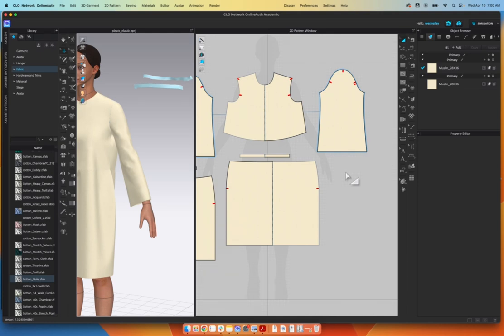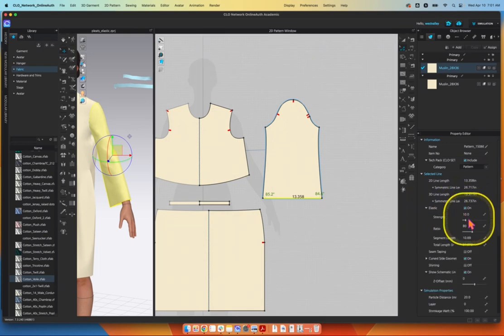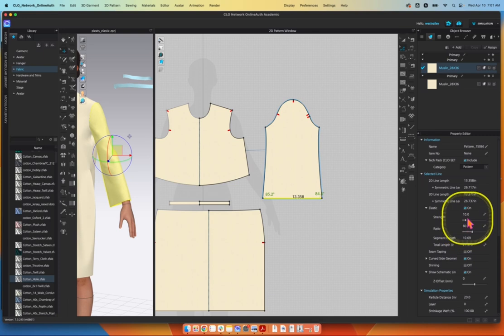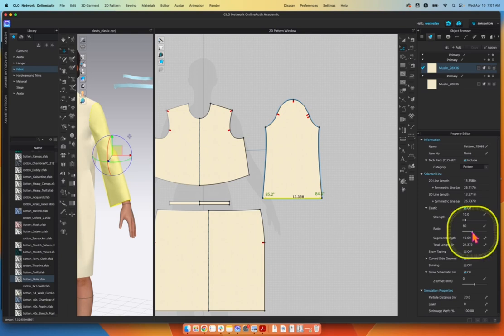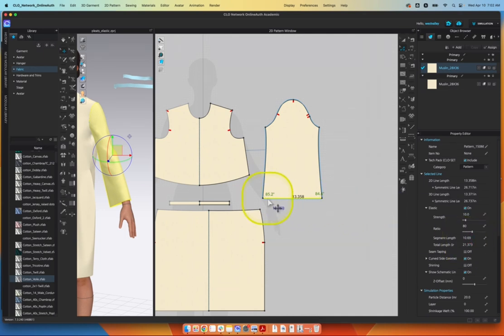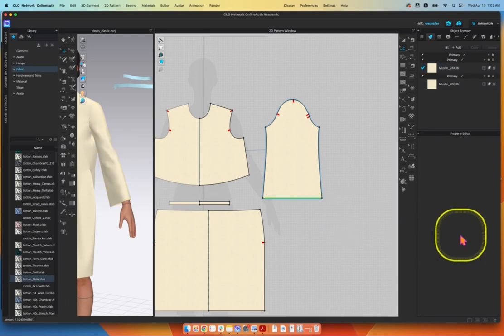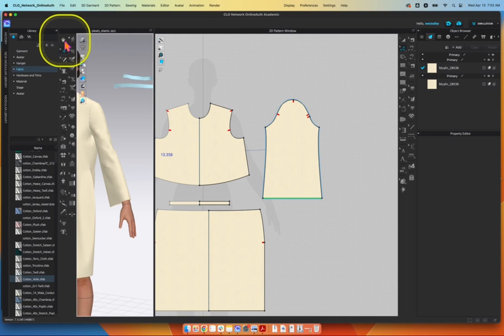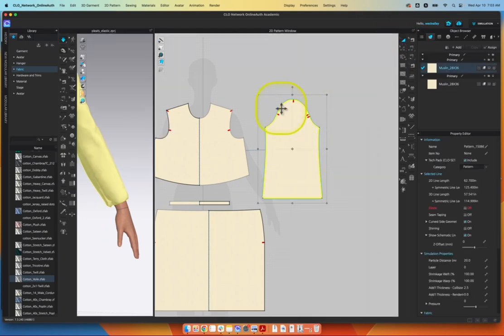Simple segment elastic